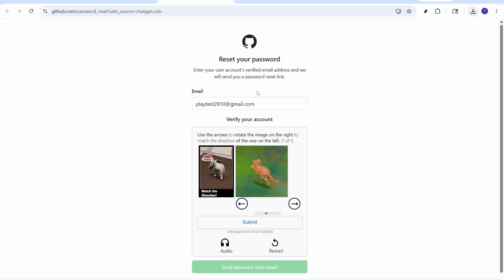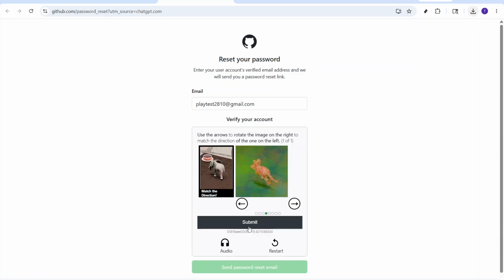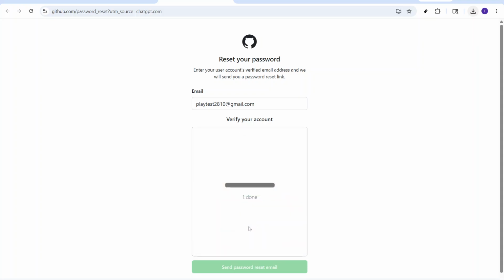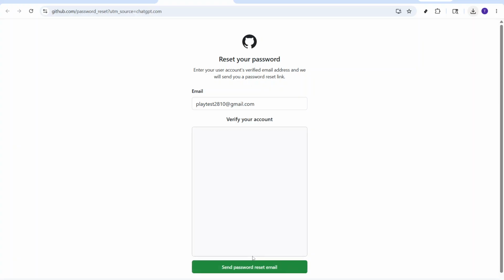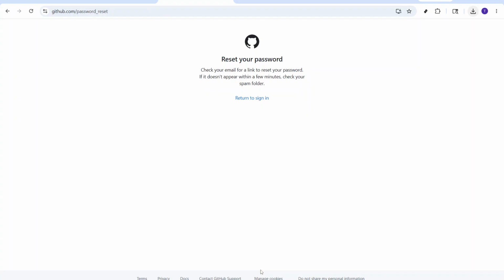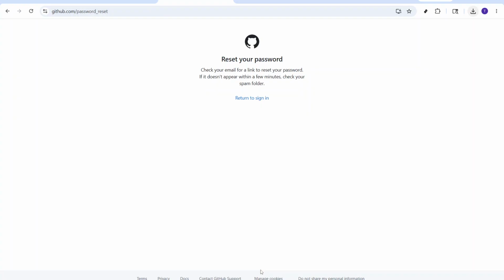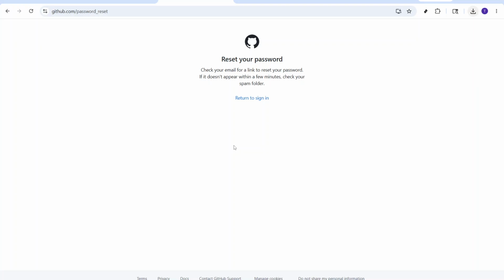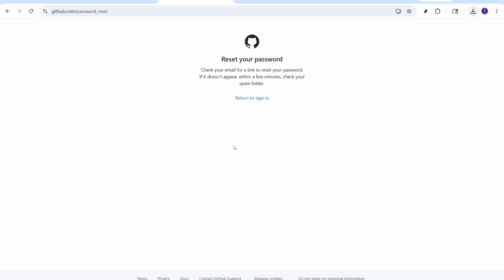How To Reset GitHub Password